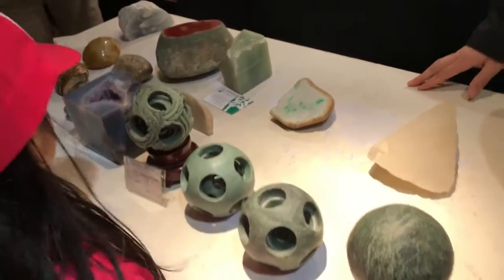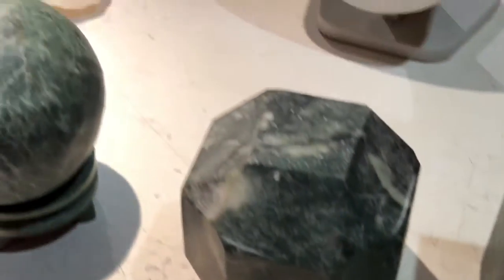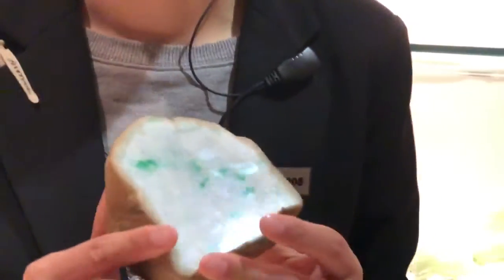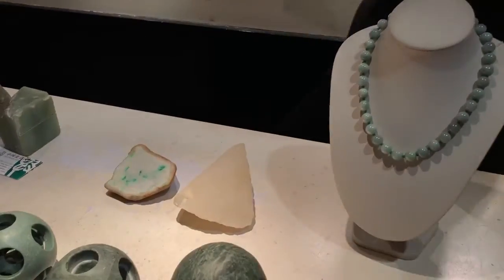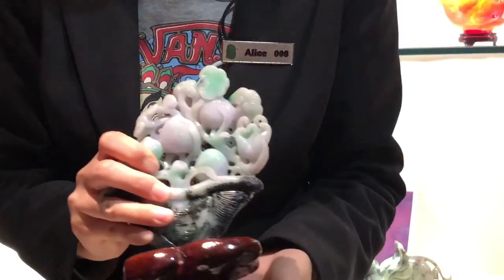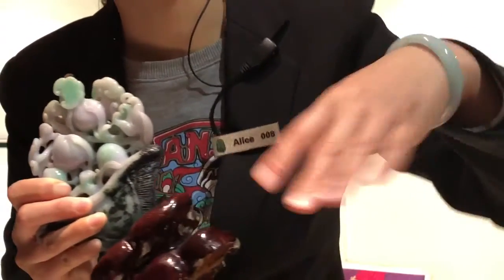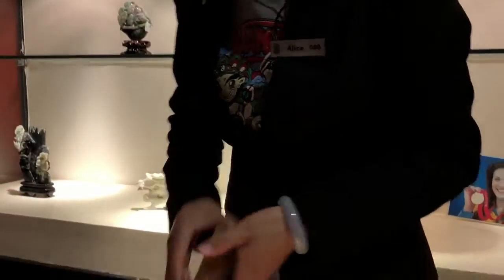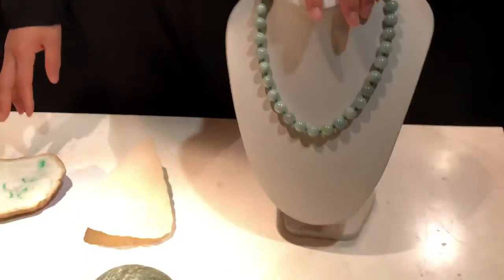Spring Break 2018 62